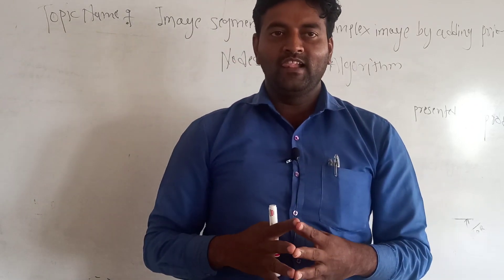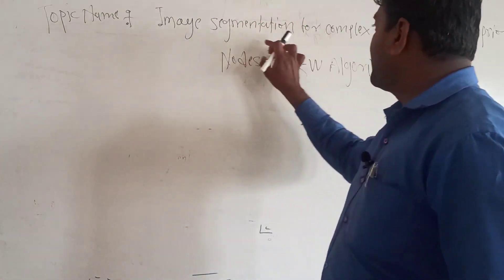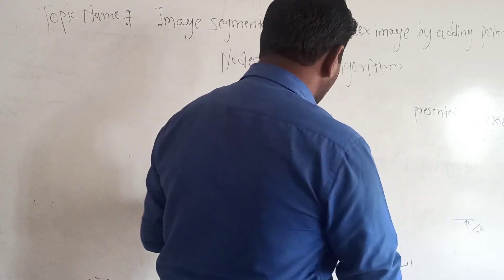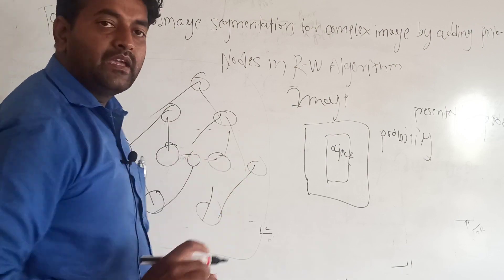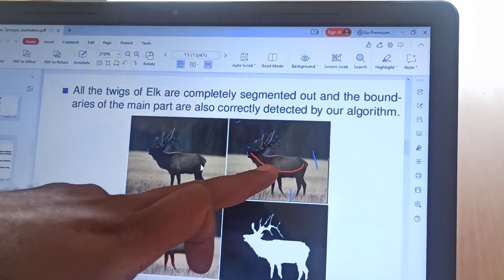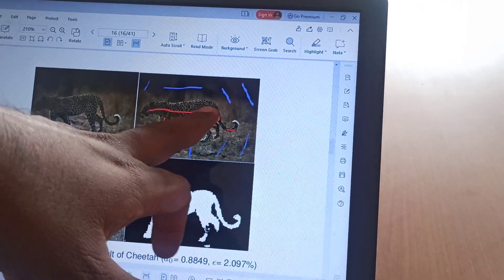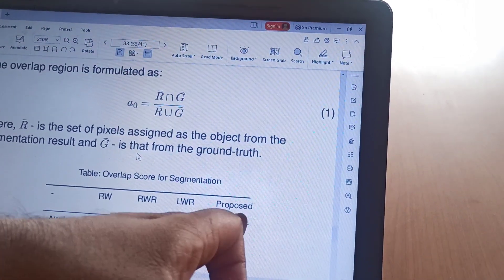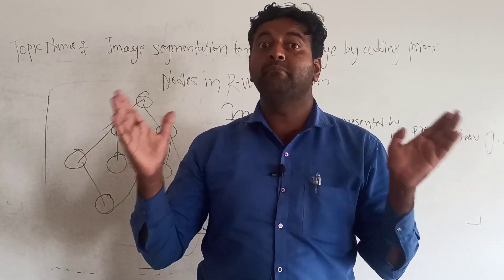Novel Image Segmentation Technique By PROF KESHAV CHOUGULE